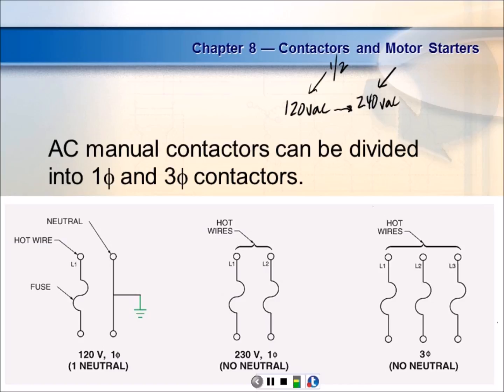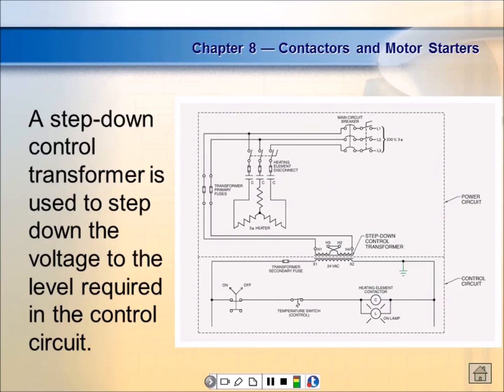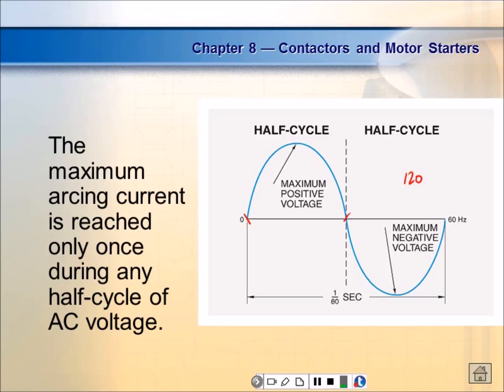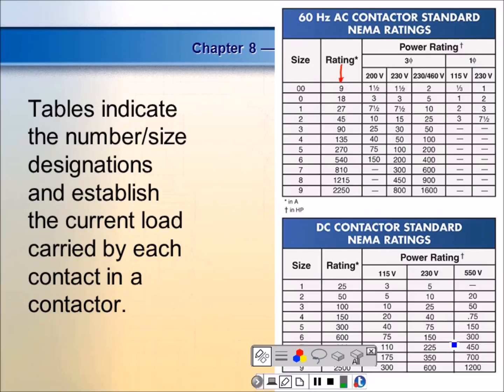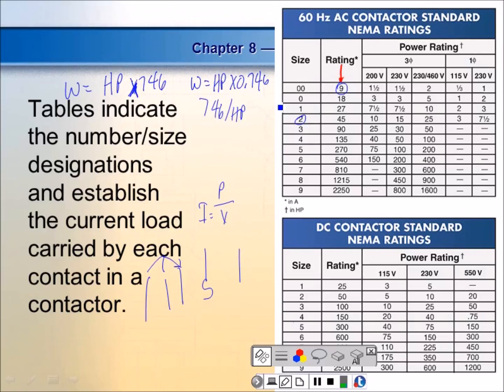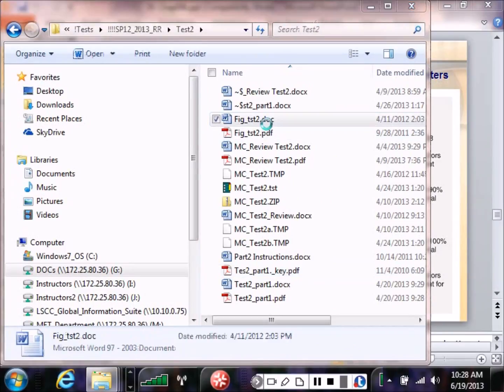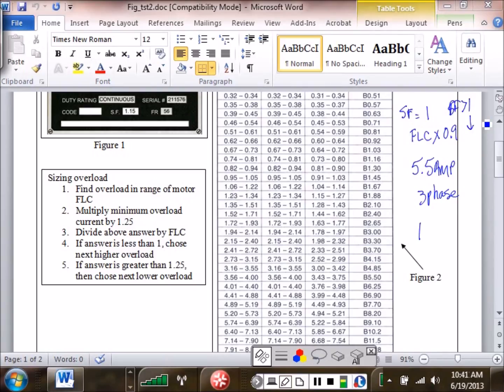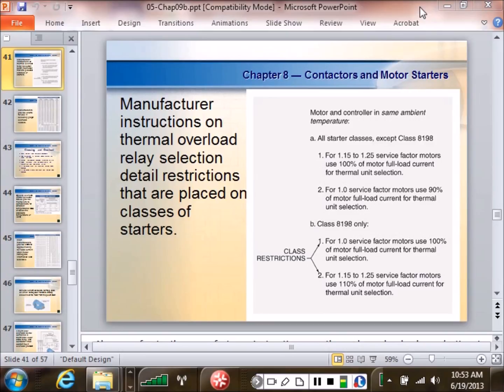MC Chapter9 02